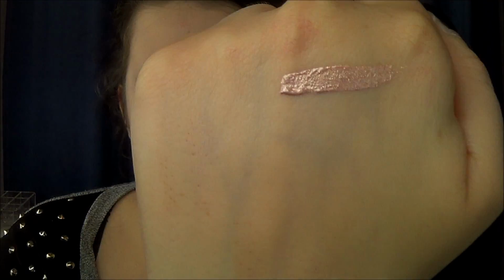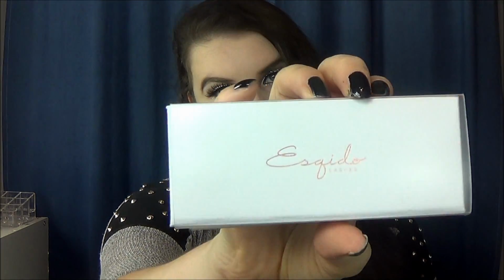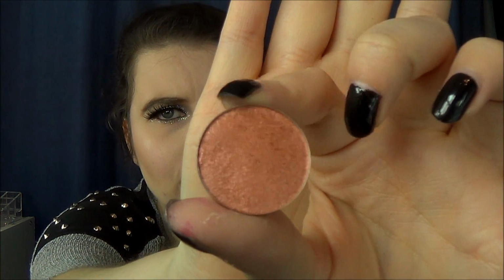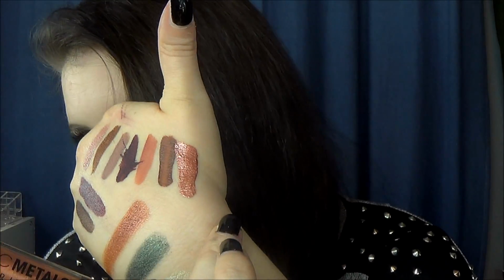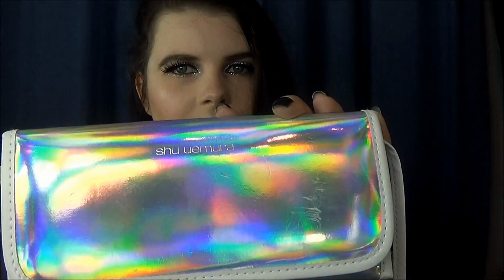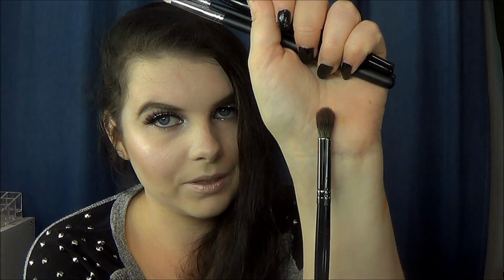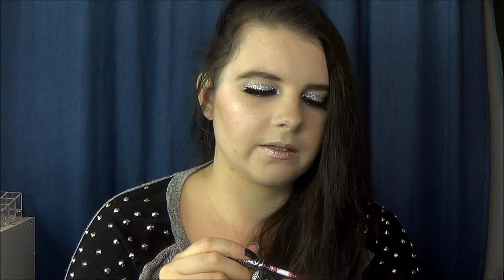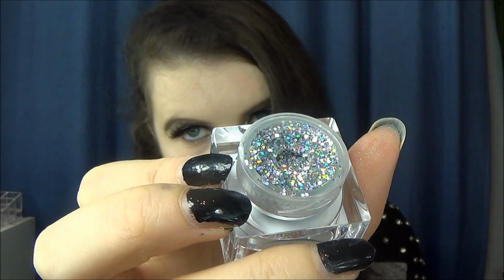MASSIVE IMATS HAUL| 2016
I don't normally share hauls, but I wanted to share my IMATS goodies with you!

This is a long one...So settle in and enjoy the swatches!

Products Mentioned:

Lime Crime
Velvetines: Blondie, Lana, Cashmere, Bleached, Jinx

NARS Lipstick in Liv
(plus gwp, mini Audacious Mascara)

Violet Voss
Black Magic Lashes (x2)
Glitter in Rose
Liquid Lipstick in Shade

Esqido (yes, I know I pronounced the name wrong)
Lash Named Desire lashes
BFF lashes
Lash Glue

NYX
Prismatic Eyeshadows: Fireball, Jaded, Glass Slipper
Lip Lingerie in Teddy
Cosmic Metal Lip Cream in Speed of Light

Shu Uemura
Matte eyeshadow in Orange
Metal Ink eyeliners in Gold and Red

Hakuhodo
J5529
Blending brush (no ?)
Detail brush (no ?)

Morphe
#42 Lashes
Translucent powder
Brushes: M439, M459, M510, M501, E18, M441, E22, E35, E24, M431, M250-S

Studded Kiss lipstick in Piaf
Free products: mini Liquid lipsticks in Nosferatu and Exorcism/ 2 studded kiss Lolita minis, mini trooper liquid liner

Lit Cosmetics
Glitter in Cher size 4
Champagne Wishes size 2
Glitter Base (4 ml)

XOXO
Elle